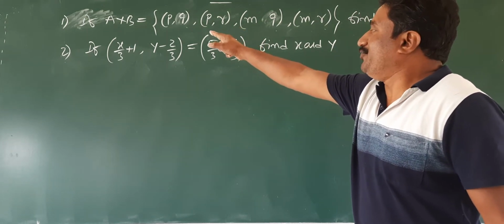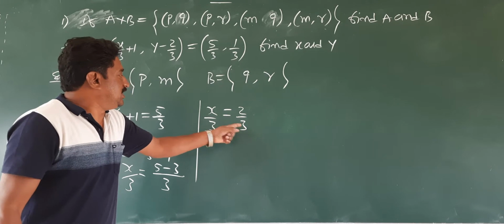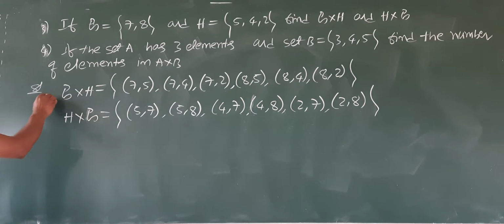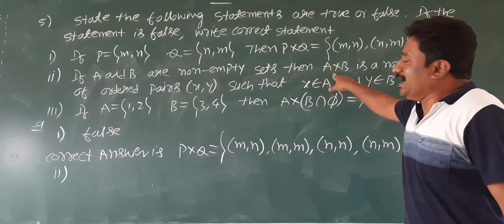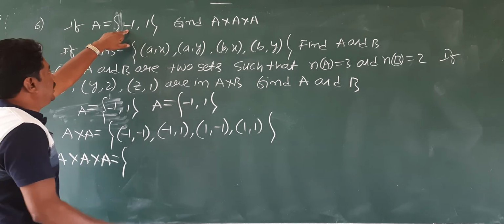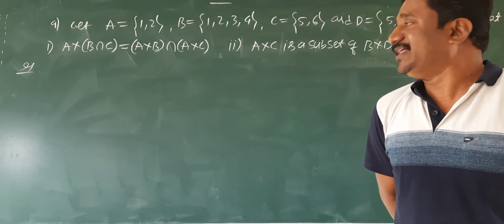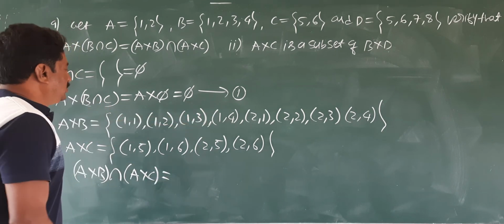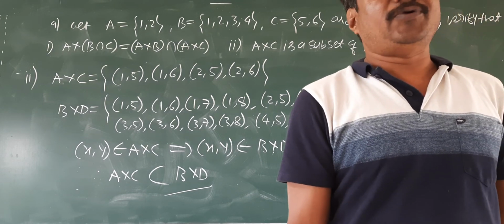1st pu class 25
Relatoins